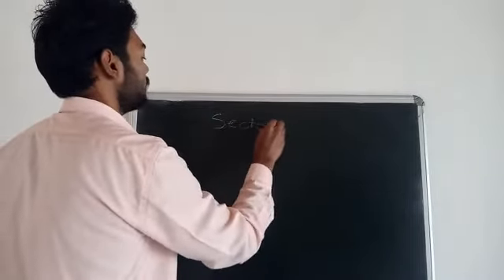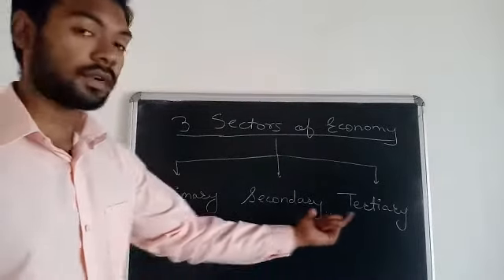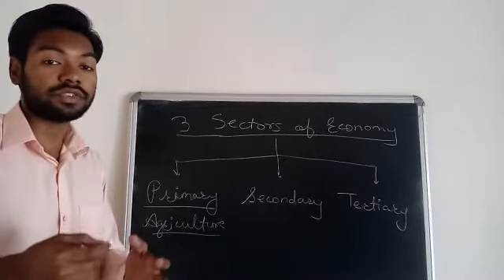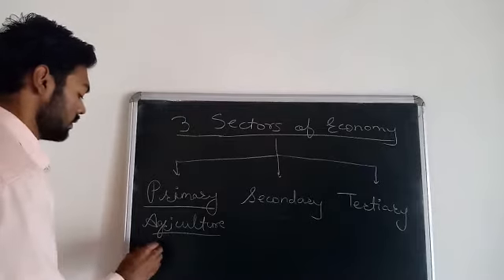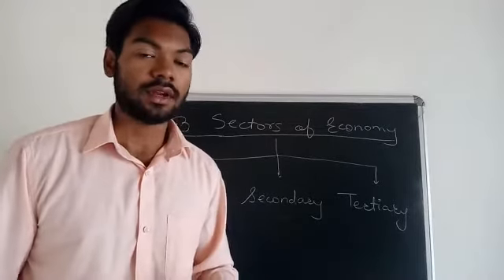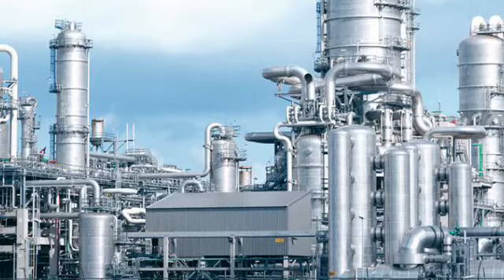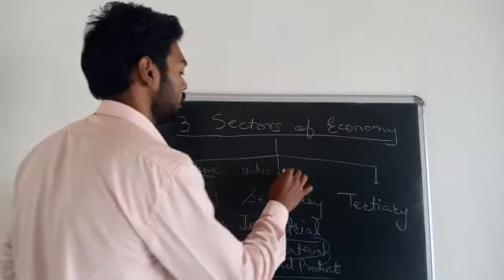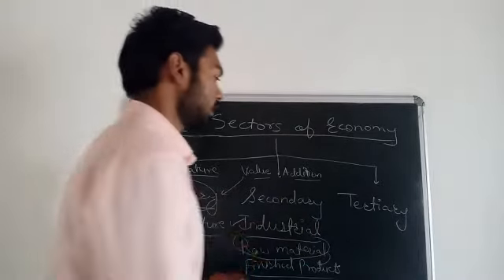8th - Geography - L. No. 8 (Part 2)